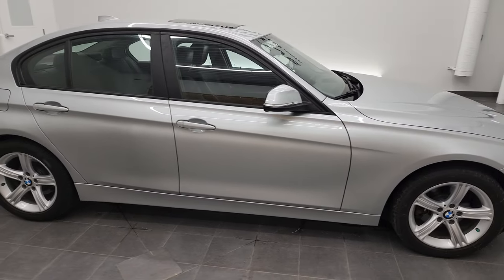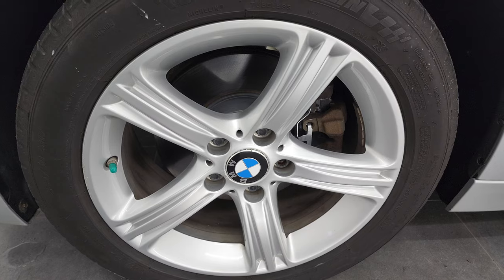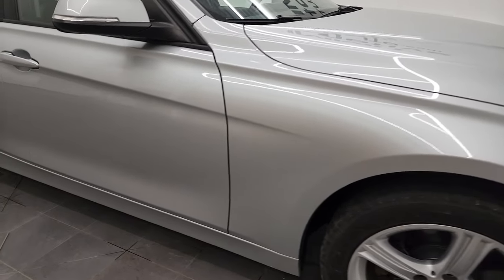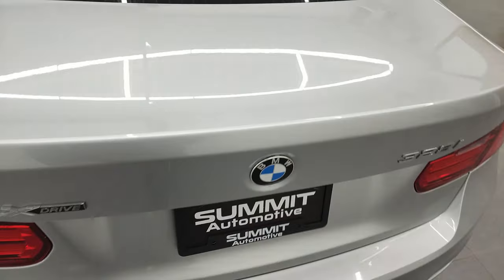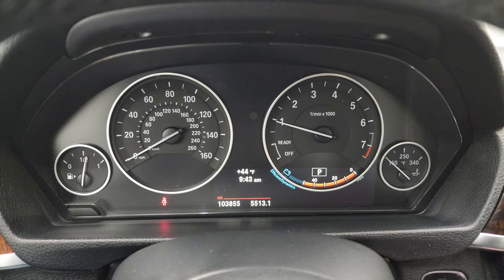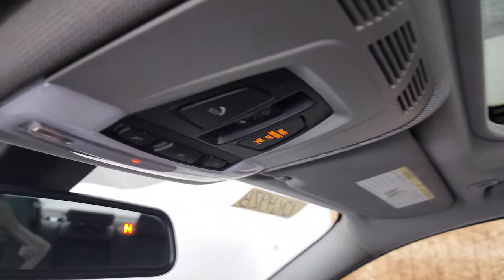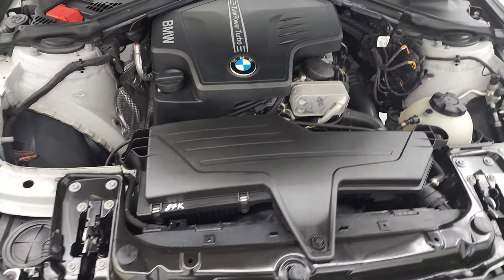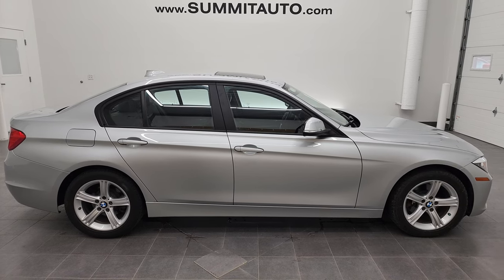2014 BWW 328I XDRIVE GLACIER SILVER 4K WALKAROUND OVERVIEW 12649ZB SOLD!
This 2014 BMW 328 I XDRIVE IN GLACIER SILVER METALLIC FOR SALE IN FOND DU LAC OSHKOSH WISCONSIN 54935 is the vehicle we did walk around review of today.

Thank you for checking out this video of this 2014 BMW 328 I XDRIVE IN GLACIER SILVER METALLIC FOR SALE IN FOND DU LAC OSHKOSH WISCONSIN 54935

STOCK: 12649ZB
PRICE: $15,999
MILES: 103,803
MAKE: BMW
MODEL: 328I
VIN: WBA3B3C50EJ980280
LOCATION: FOND DU LAC OSHKOSH WISCONSIN, 54937 TRUCKS ON 41

CLEAN TITLE HISTORY! 2.0 Liter DOHC I4 Turbocharged Engine, 240 Horsepower, Four Door Sedan, 328i Package, xDrive AWD System 4x4 X Drive, Automatic Transmission Center Console Shifter, Factory GPS Navigation System, Power Sunroof Moonroof Sun Roof Moon Roof, Power Mirrors with Built-in Directional Signals, Electronic Stability Control Traction Control ESC, Michelin Pilot Sport 225/50 ZR17 Tires, Painted Alloy Rims Premium Wheels, Four Wheel Disc Brakes, Fog Lights, Chrome Tipped Exhaust, AM / FM Radio Tuner, Sirius/XM Satellite Radio Capabilities Sirius / XM, CD Player, Bluetooth, Hands-Free Phone Controls Blue Tooth, Auxiliary MP3 Jack Portable Audio Connection, USB Jack Portable Audio Connection, Keyless Entry System, Push Button Start, Rear Window Defroster, Driver and Passenger Front Air Bags, L.A.T.C.H. Child Safety System, Side Curtain Air Bags SRS Safety Restraint System, Heated Steering Wheel Multi-Function Steering Wheel Controls, Homelink System with Three Programmable Buttons for Garage Doors, Lighting Systems & Security Systems, Compass, Outside Temperature Display and Mileage Display, Dual Multi-Zone Climate Control , Fold Down Rear Seats, Factory Floormats, Woodgrain Dash And Door Trim, Air Conditioning AC, Cruise Control, Power Locks, Power Windows, Automatic Headlights Autolamp, Tilt/Telescope Steering Wheel, Silver, Very very clean inside and out! This is a whole lot of car for not a lot of money! Make your move before this super clean 4wd is gone!

STOCK: 12649ZB
PRICE: $15,999
MILES: 103,803
MAKE: BMW
MODEL: 328I
VIN: WBA3B3C50EJ980280